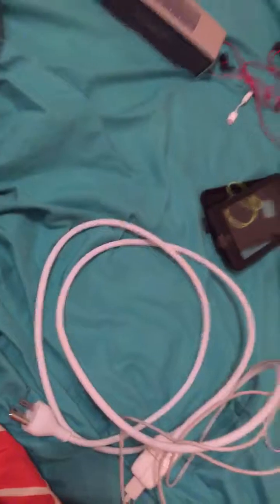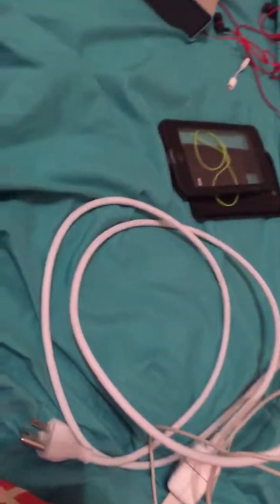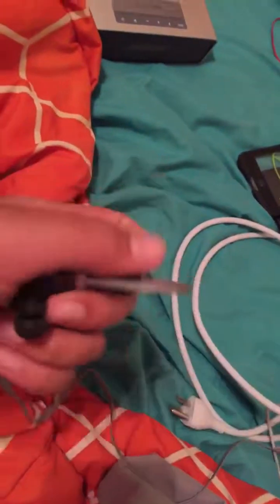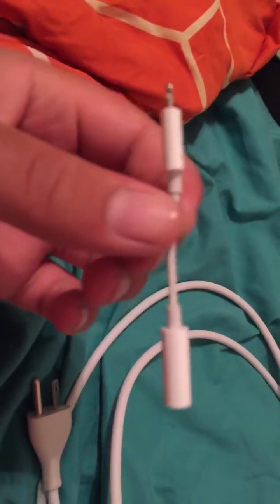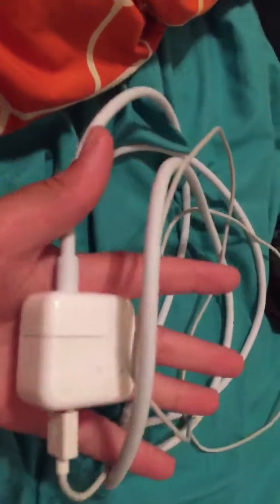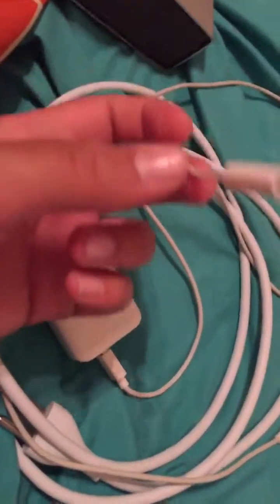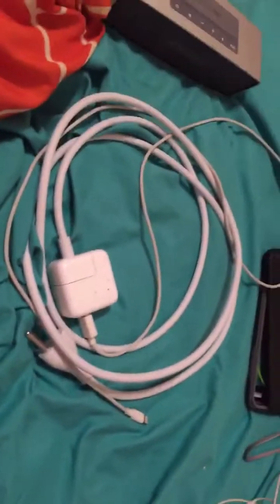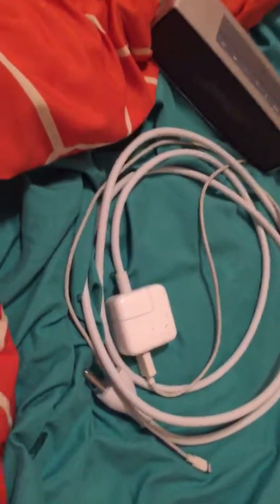The ultimate iPhone build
To find the charger go to my channel and look for it

Sry for the intro